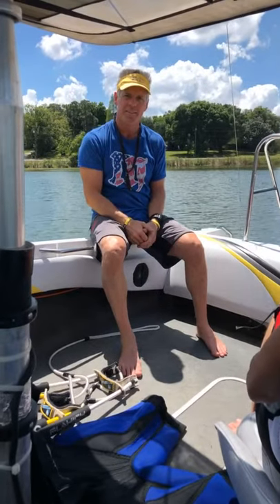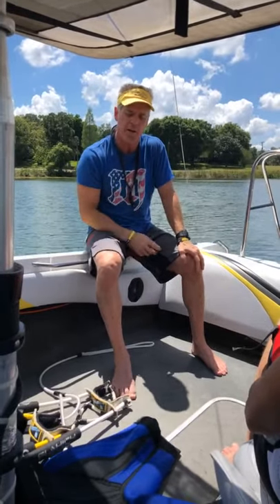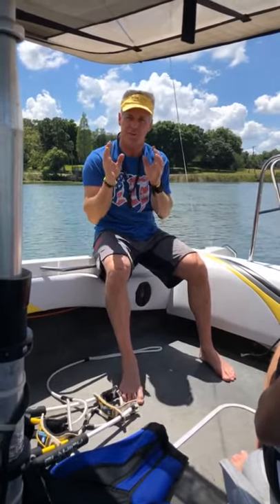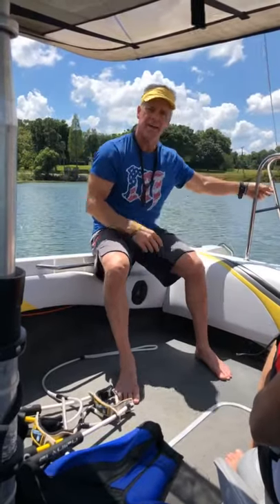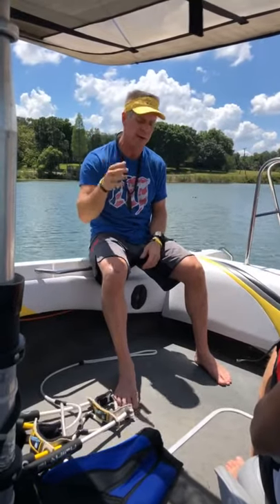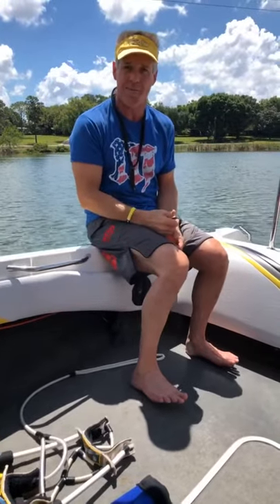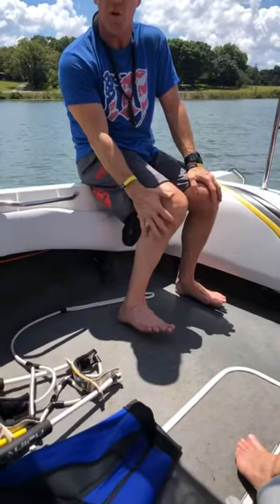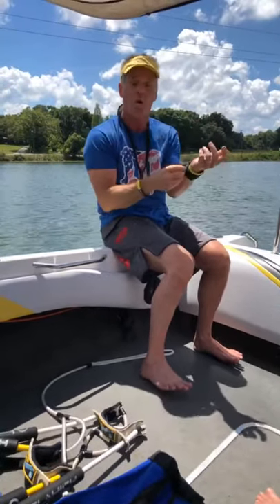“Barefoot Wake Crossing Secrets Revealed”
Leave your name and email for my free “Be the Best Barefooter On Your Lake” ebook and tutorials.